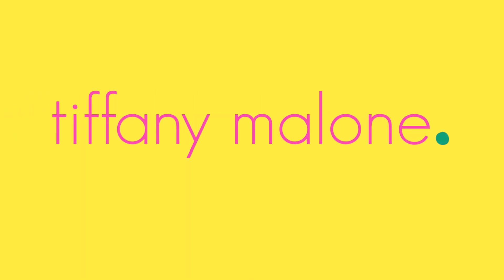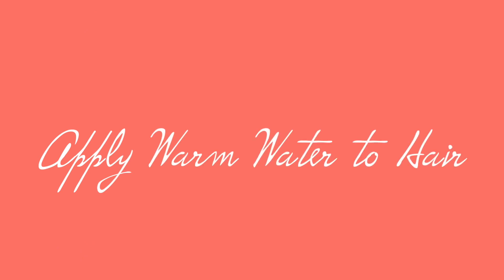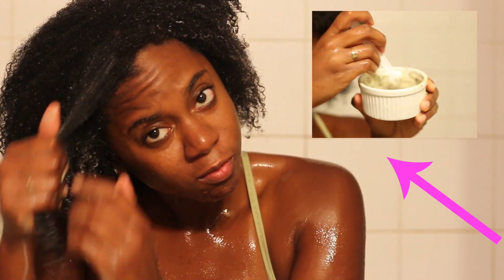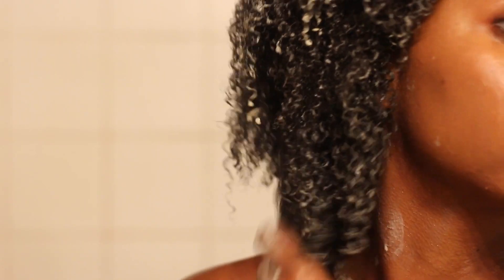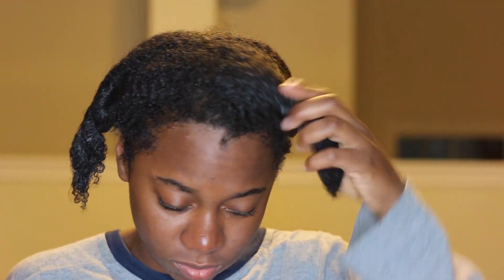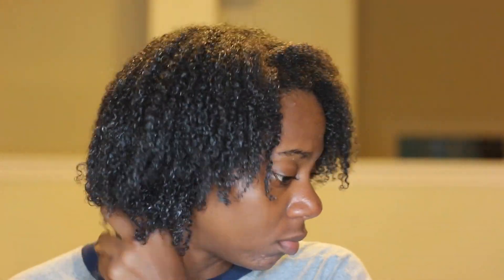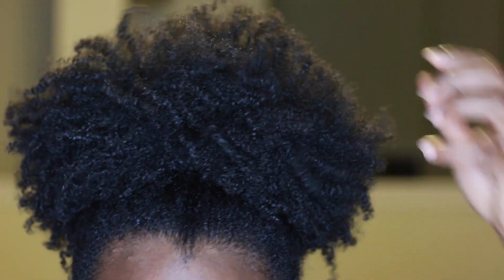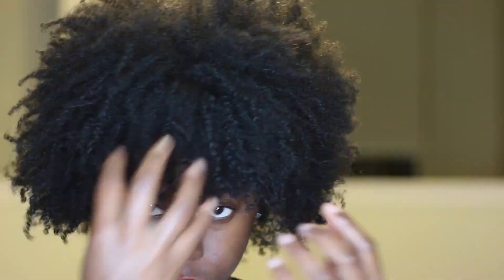How to Define Your Natural Hair (Curls & Coils) | Bentonite Clay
Hey lovelies! I was so excited to share this curl defining method with you all! What I love about it most is that this trick works on all types of curls & coils! Let me know if you think you'll be trying this method below! I looooove you guys soooo much!

And remember. Pray more. Whatever you're going through, whatever you want. Pray about it. There is nothing God can't handle. :) Don't be shy! Get yo blessing! You just gotta ask.

Now for the deets.
- Aztec Indian Healing Clay
-SM Raw Shea Butter Deep Treatment Masque
-SM Jamaican Black Castor Oil Reparative Leave-In Conditioner
-Miss Jessie's Curly Meringue
-Coconut Oil

*SM stands for SheaMoisture